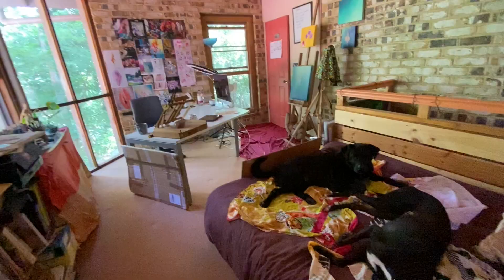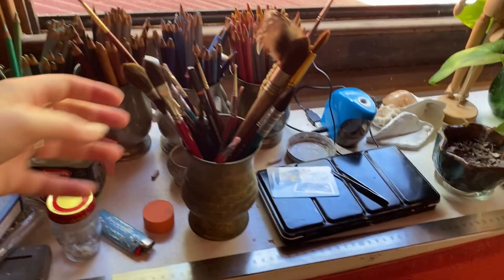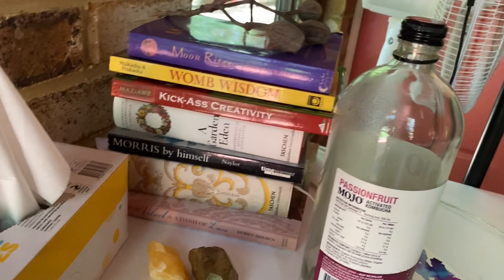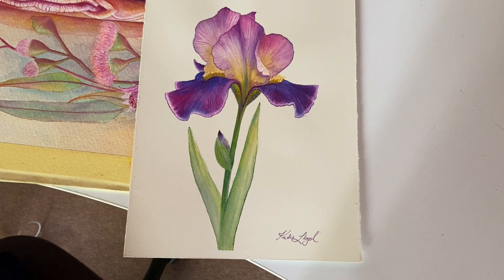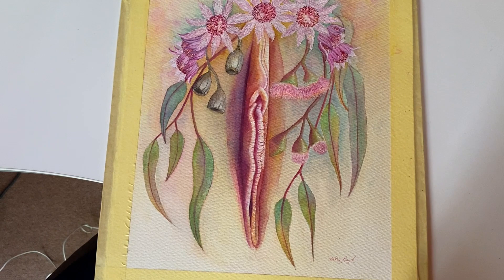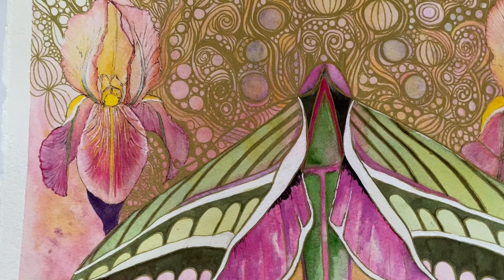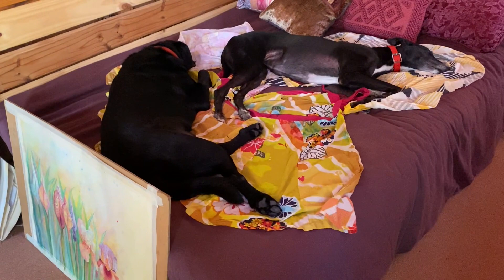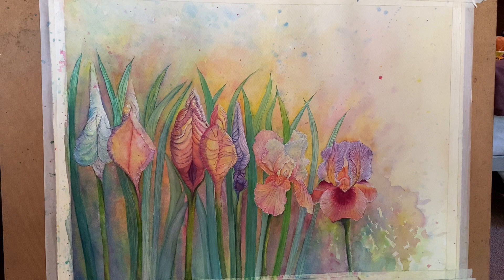Peep Show Episode 2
Art studio Peep Show. Walkthrough my studio space I use to create my artworks. I show my lighting and desk set up and 3 artworks I am working on including a moth, Iris, and Yoni commission piece that incorporates Australian Wildflowers for a midwife client.